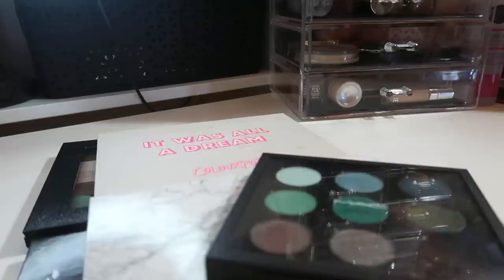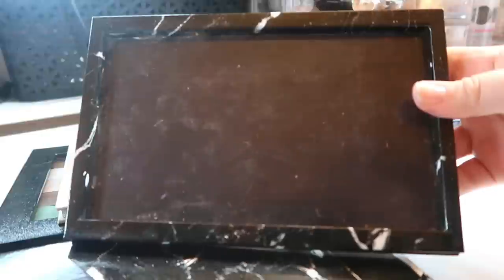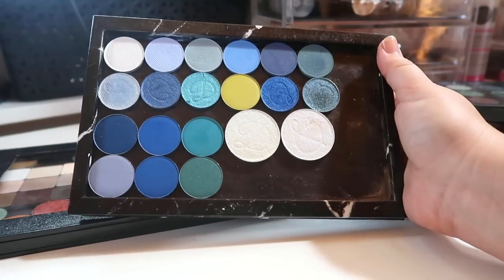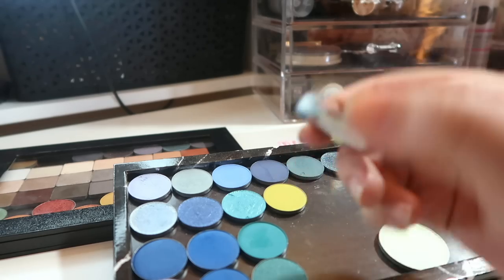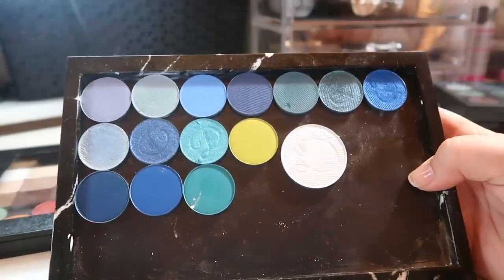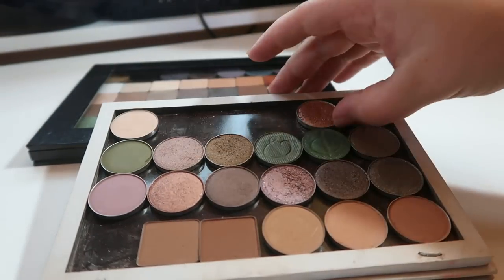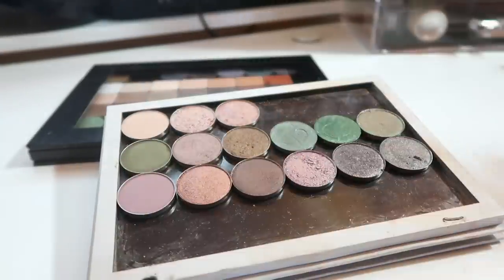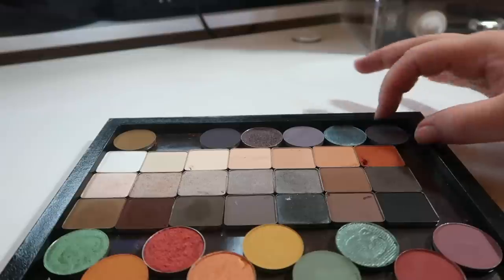SAVAGE Single Eyeshadow Declutter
This has been requested since my last big eyeshadow declutter and I finally got the time to film it! Welcome to this savage eyeshadow singles declutter! I got rid of just under HALF of my single eyeshadows and I'm a lot happier with my collection now! Do you like these declutters? Do you like using single eyeshadows? Let me know below!!!

Undertone: Warm/Yellow
Skin Tone: Light/Light Medium
Skin Type: Combination/Dry

▼ SOCIAL MEDIA ▼
❋Pintrest: @Monicaadrianna